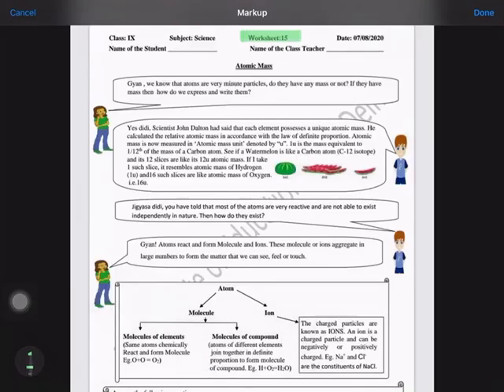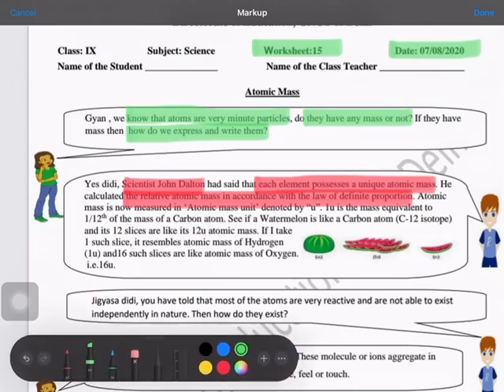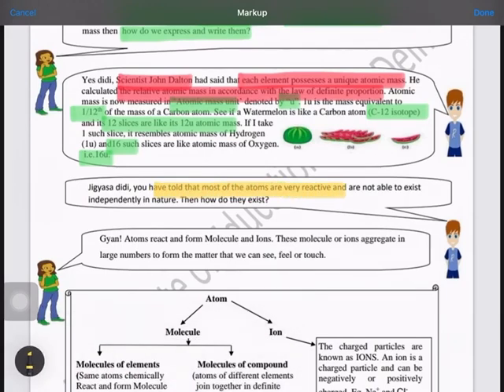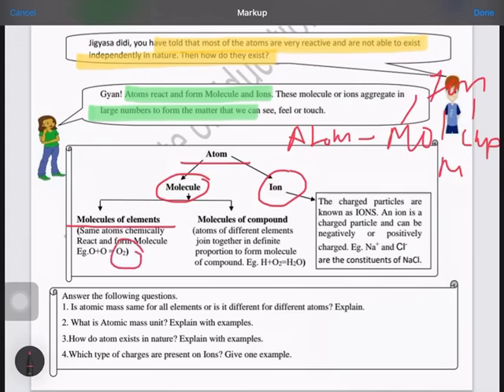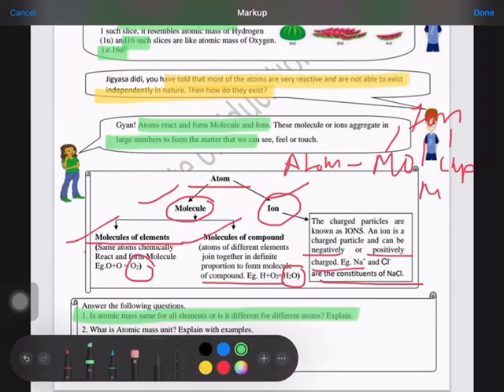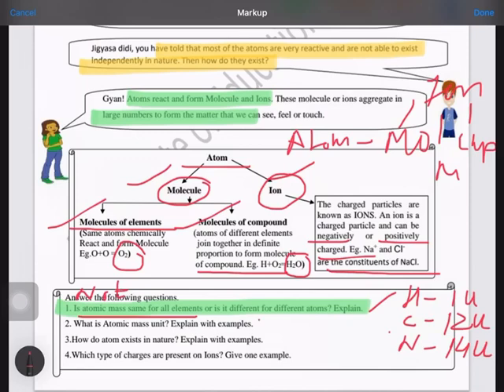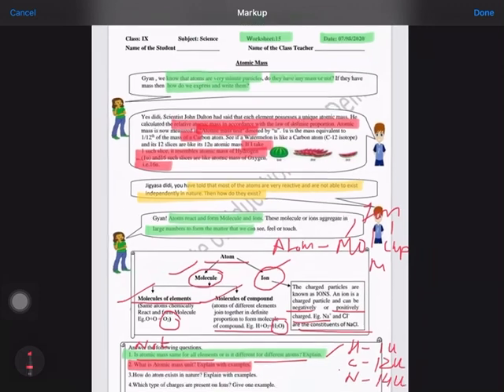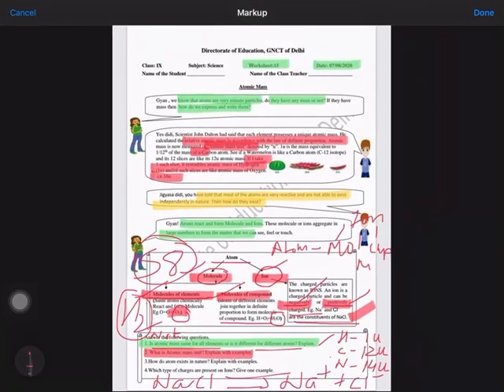Worksheet 54 class 9 science (24/12/2021) English medium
Atomic mass,elements,compound